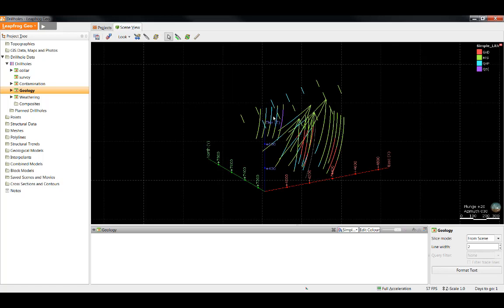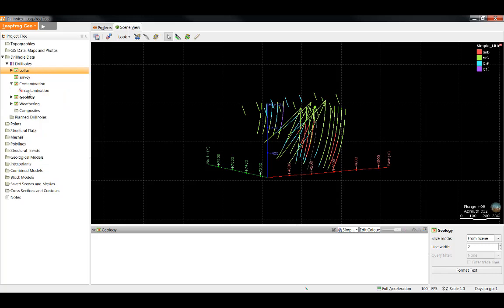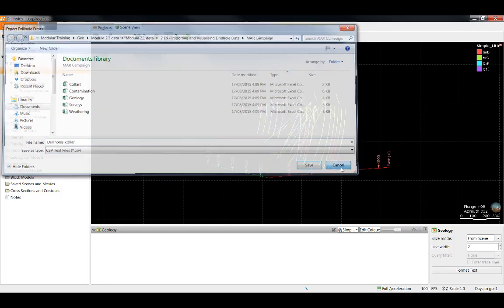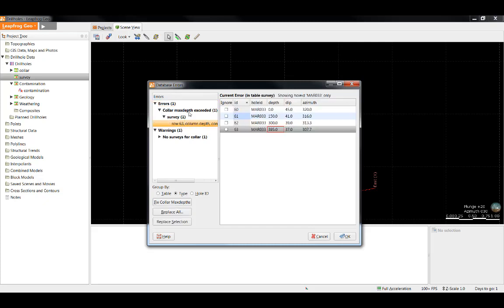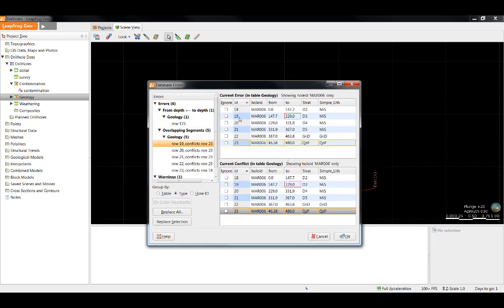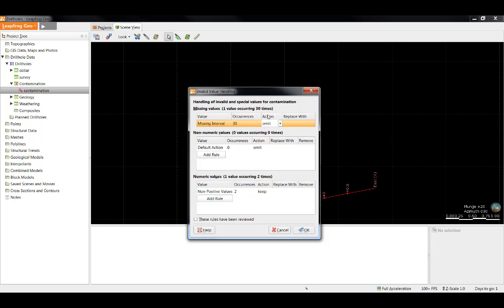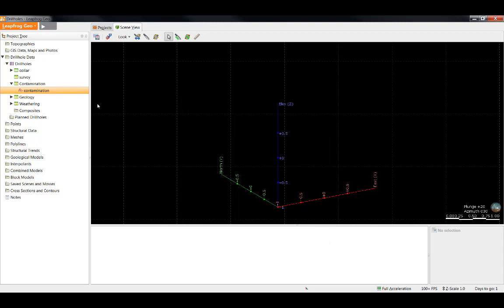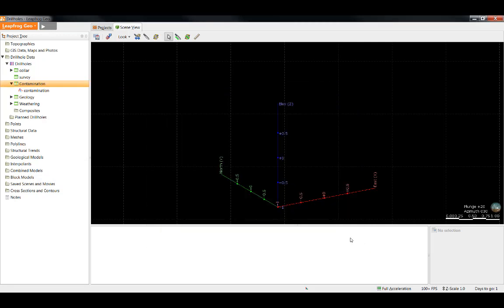Drillhole Validation and Error Fixing